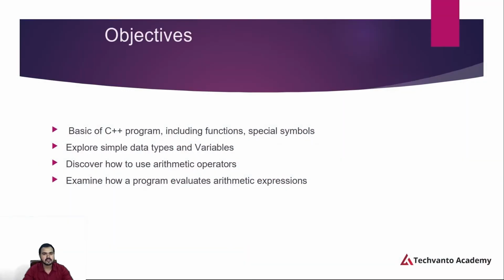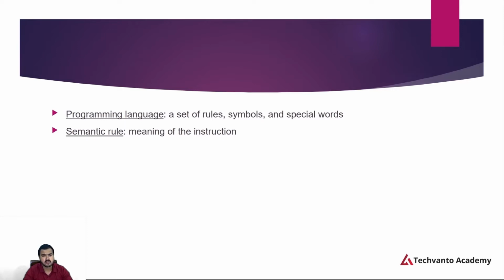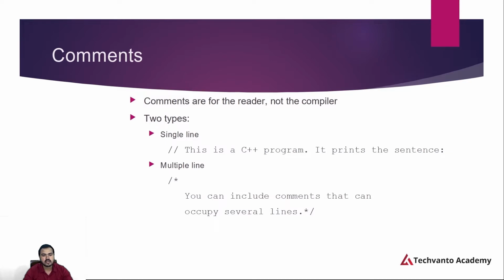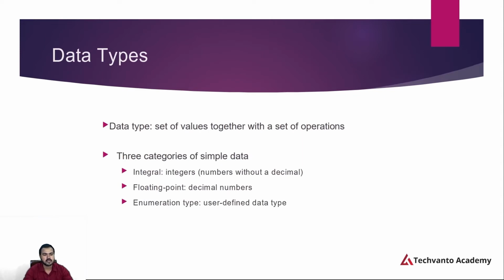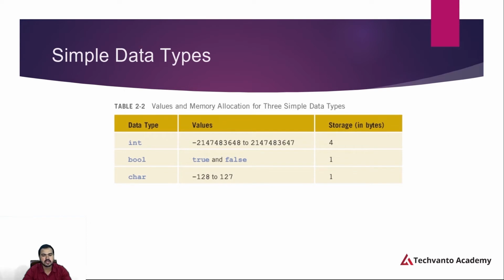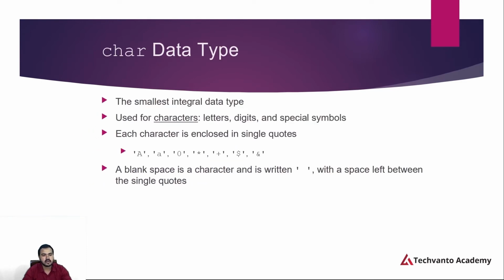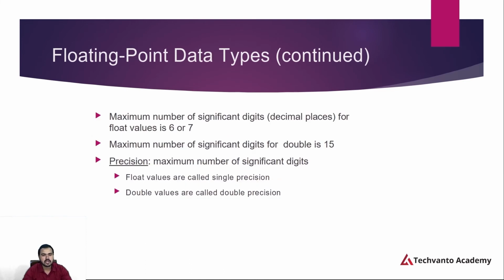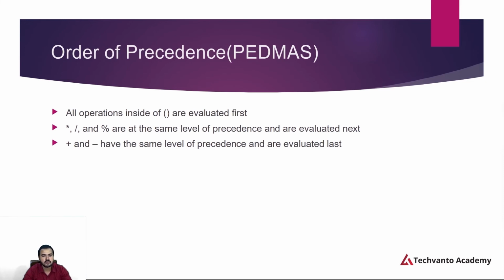Learn Complete C++ Online - Basics of C++ Programming